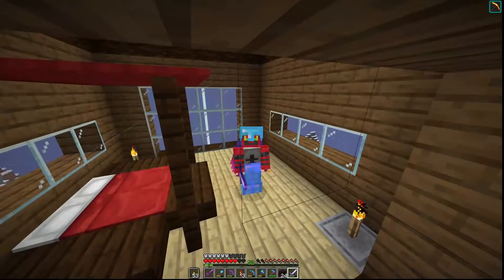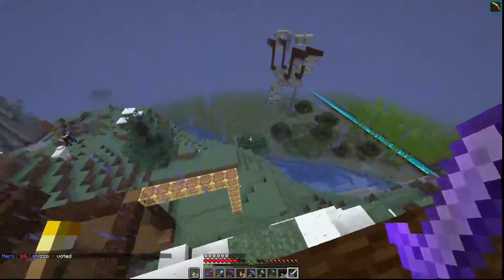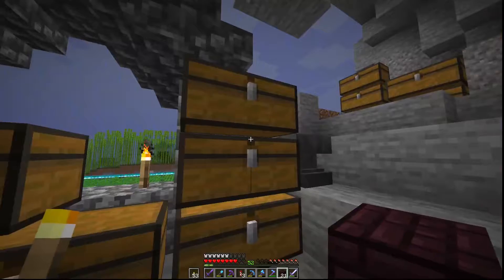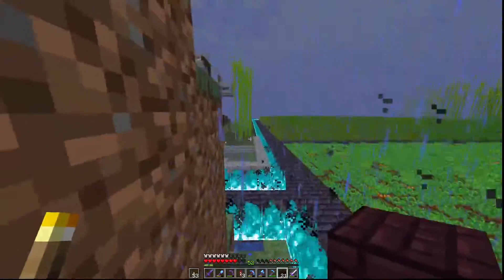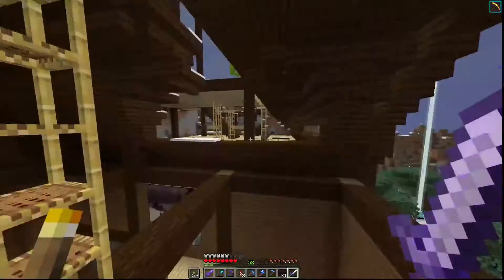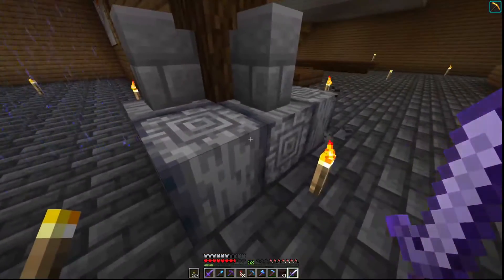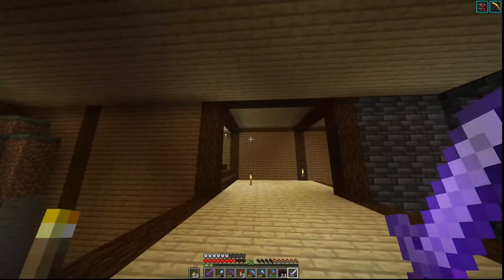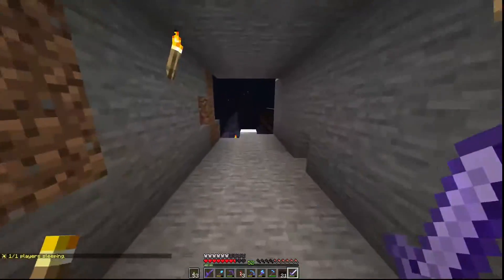Nogcraft Tour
I ran out of time to edit an actual video, so here's a quick tour of what I have built up so far. It's still nowhere near finished, but this should back me into a corner to finally do that big timelapse video to get completely caught up.